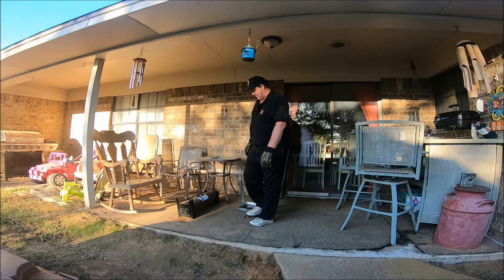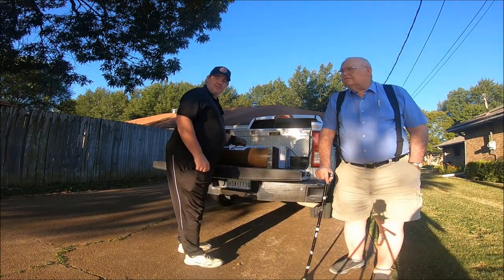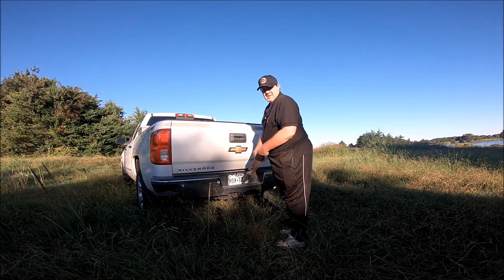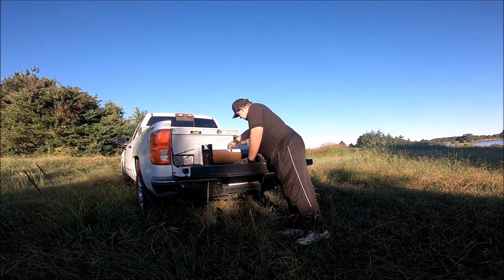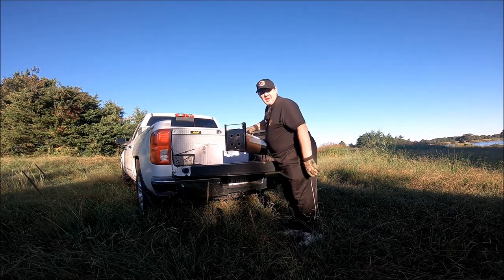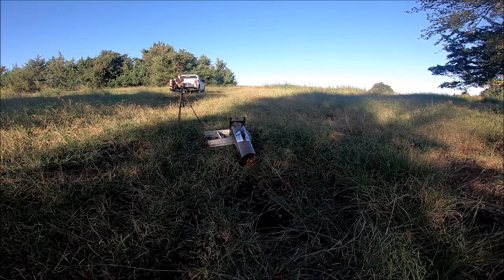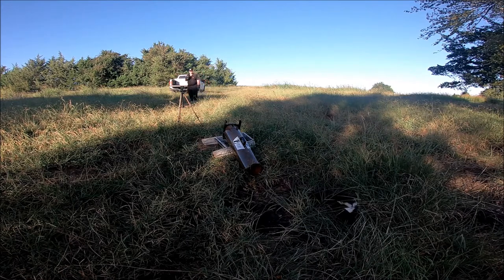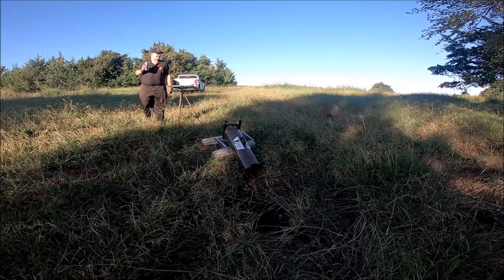Z Trap Skunk N More Catching and Releasing a Sixth Skunk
I caught a sixth skunk on my patio using the Z Trap No.8 Skunk N More.
Watch as I catch and release another skunk.
Here is the link to my unboxing and demonstration video.